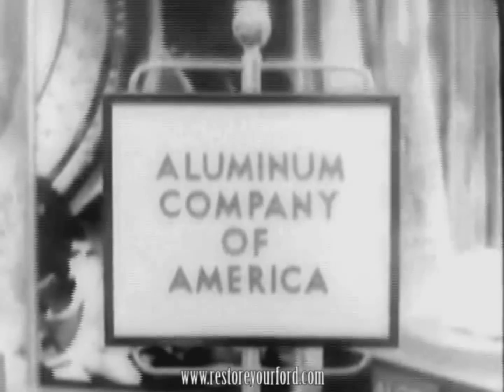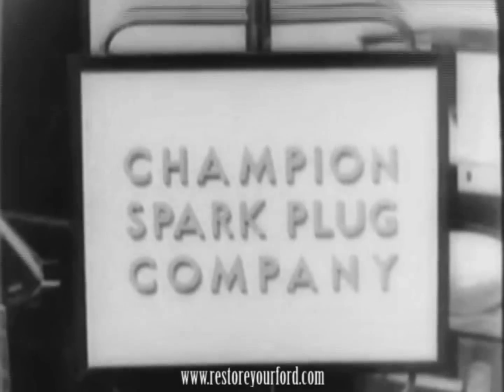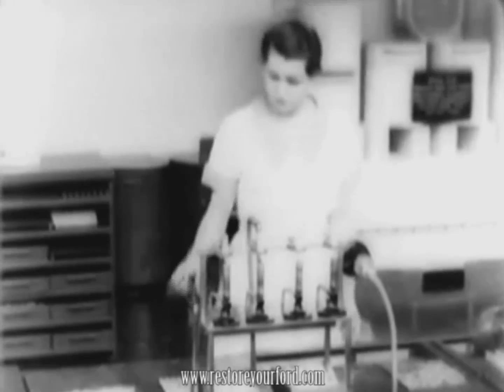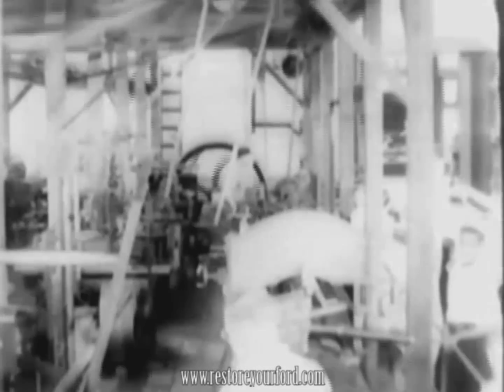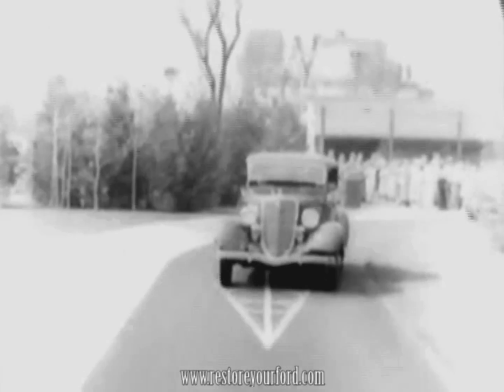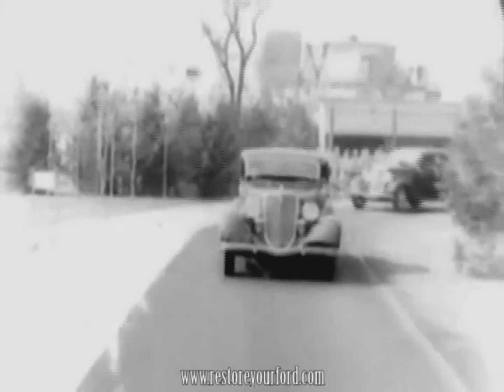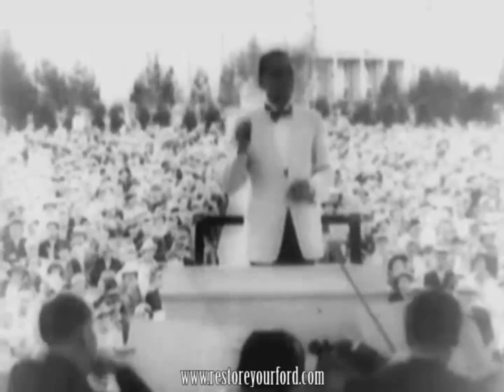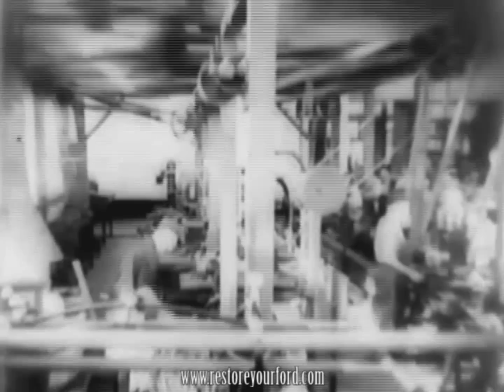1934 Ford Manufacturing Exposition - US Auto History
This film documents a short tour showing elements of the Ford exposition in 1934.  Highlights include the complete assembly of a Ford flathead V8 engine, casting of aluminum cylinder heads, hardware production/testing, and electrical component winding processes.  The Quadracycle is also shown along with Henry Ford's workshop.  Raw materials are sourced, refined, and turned into auto components.  The film concludes with an automobile tour of world history, the Detroit symphony, and some nice shots of the Rotunda building.